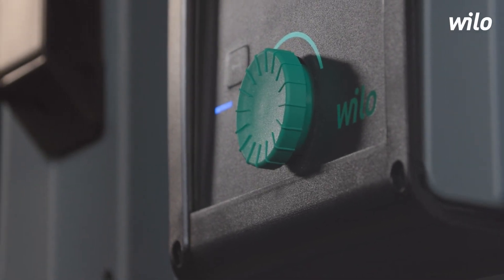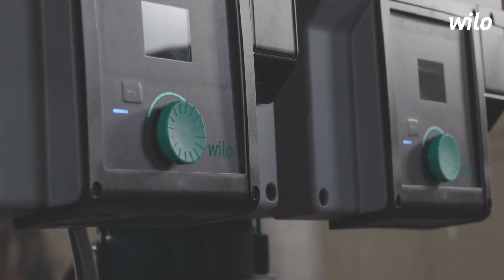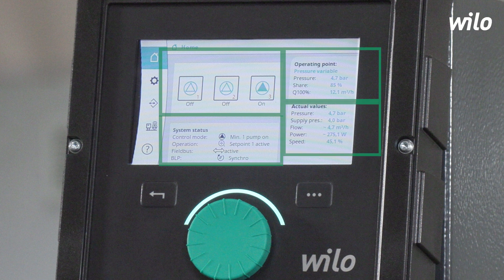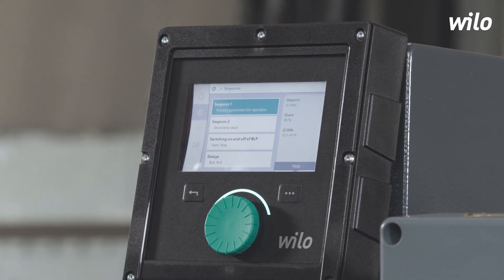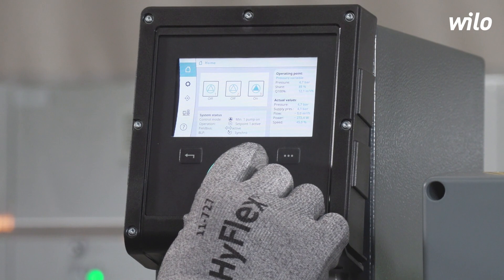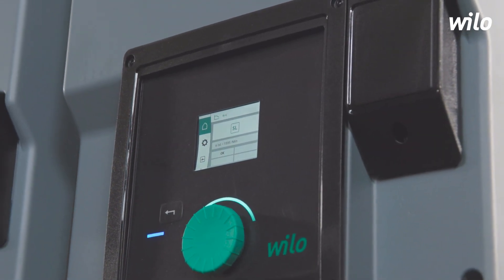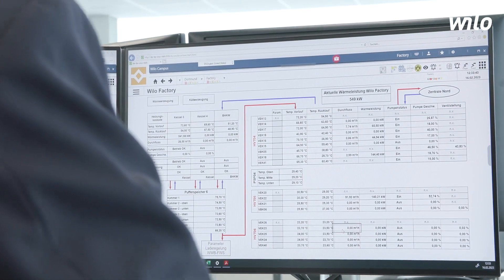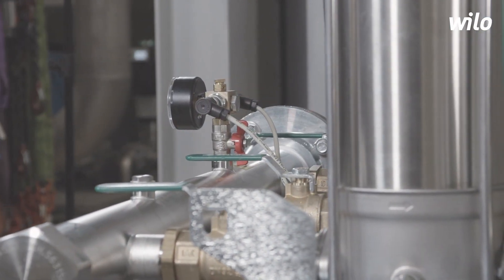Pressure boosting system with intuitive operation | Wilo-SiBoost2.0 Smart Helix VE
Where is a pressure boosting system used and what are the benefits?

The Wilo-SiBoost2.0 Smart Helix VE is a pressure boosting system with centrifugal pumps, which is suitable for use in large buildings. The system is easy to adjust thanks to the inutive menu navigation and has a high operational reliability thanks to the new feature called preserving multi-pump operation and integrated protection functions. For the integration into building management systems Modbus TCP and Bacnet IP are integrated as standard. Modbus RTU and BACnet MS/TP are available via optional adapter.

Advantages of the Wilo-SiBoost2.0 Smart Helix VE
- Heavy-duty system featuring stainless steel multistage centrifugal pumps from the Helix2.0 VE series with an integrated frequency converter with large control range
- Energy saving due to IE5 EC motor technology and pressure-loss optimised overall system
- Maximum control performance thanks to the use of the SCe2.0 switchgear with 4.3" colour display with visualisation and plain text, simple navigation and adjustment using rotary knob
- Needs-based pressure boosting through the extra control mode p-v and parallel synchronous speed control
- High reliability through integrated protection functions and low water detection (WMS) as well as control via optional interface to the SCADA connection
- Ready for integration into building automation via standard Modbus, BACnet and optional extended communication via Wilo-Gateway
- All components that come in contact with the fluid are suitable for drinking water

About Wilo Group
The Wilo Group is one of the world’s leading premium providers of pumps and pump systems for the building services, water management and industrial sectors. In the past decade, we have developed from a hidden champion into a visible and connected champion. Today, Wilo has around 8,000 employees worldwide.

Our innovative solutions, smart products and individual services move water in an intelligent, efficient and climate-friendly manner. We are also making an important contribution to climate protection with our sustainability strategy and in conjunction with our partners. We are systematically pressing ahead with the digital transformation of the Group. We are already the digital pioneer in the industry with our products and solutions, processes and
business models.

00:00:00 -- 00:00:31 Introduction

00:00:32 -- 00:01:49 Setting the Wilo-SiBoost2.0 Smart Helix VE

00:01:49 -- 00:02:23 Energy efficiency

00:02:23 -- 00:03:42 Operational reliability

00:03:42 -- 00:04:18 Integration into building automation

00:04:18 -- 00:04:42 Outro